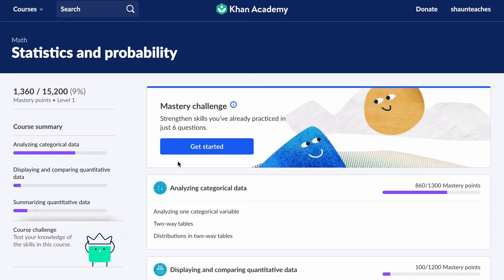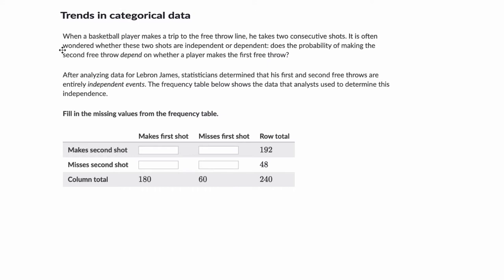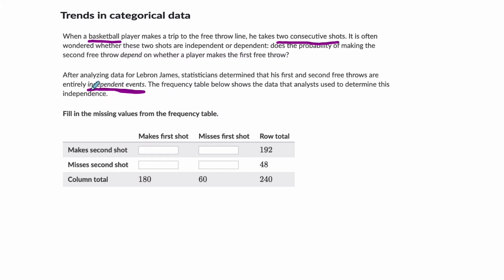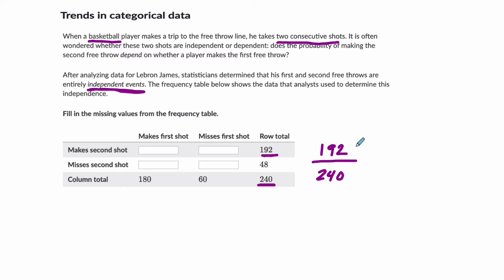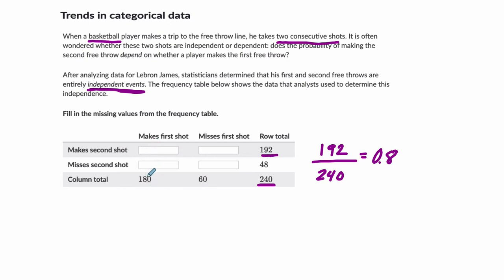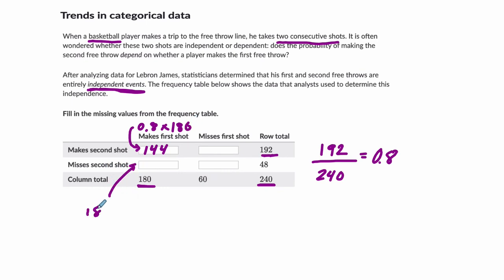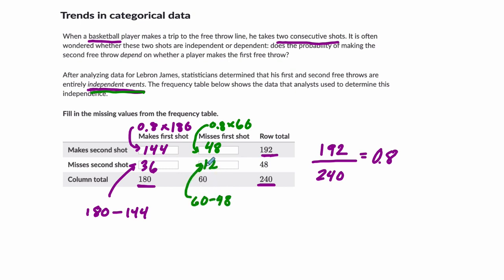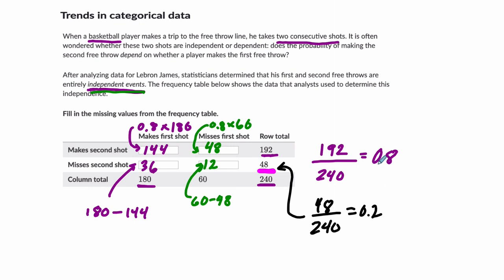01 Trends in Categorical Data Khan Academy with Shaun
I am creating videos that cover all the practice exercises on Khan Academy for Statistics and Probability.

These videos are available for download on Google Drive and Internet Archive.

You can find them on Internet Archive here (link coming soon).